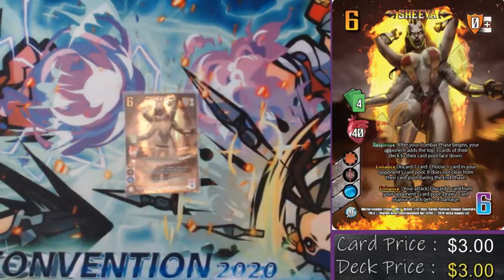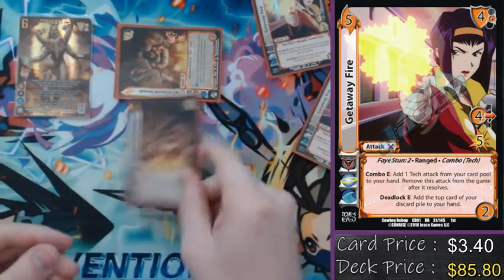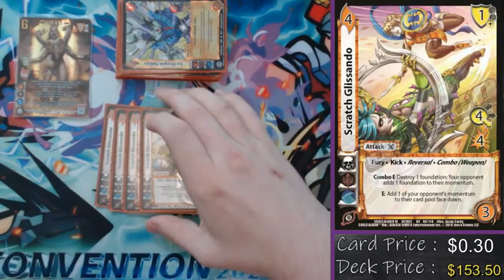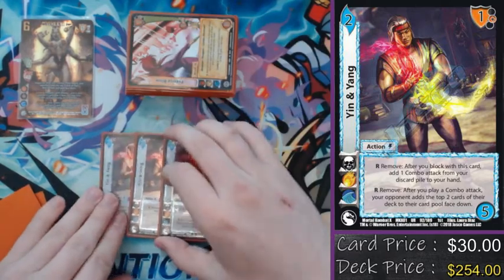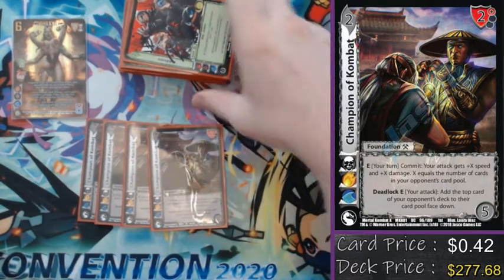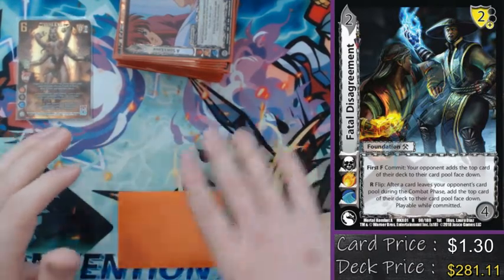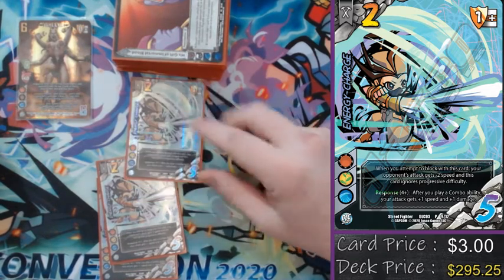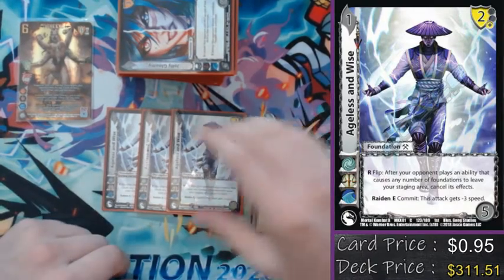Shiva - "AGS Loop" [Water] Deck Profile | UniVersus